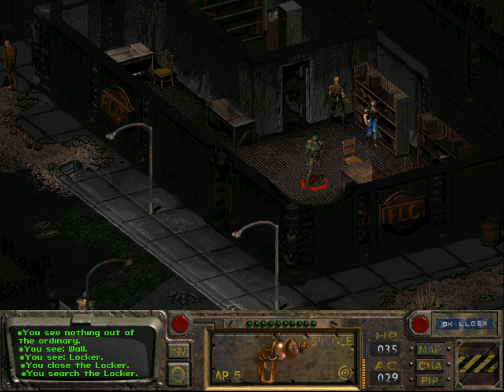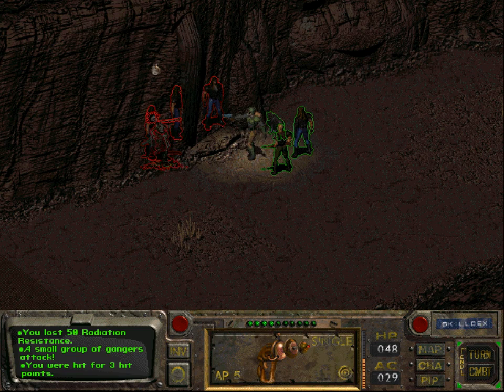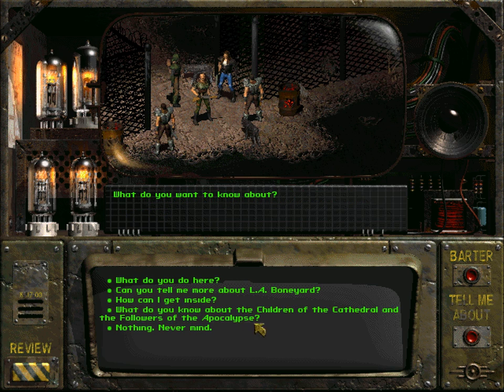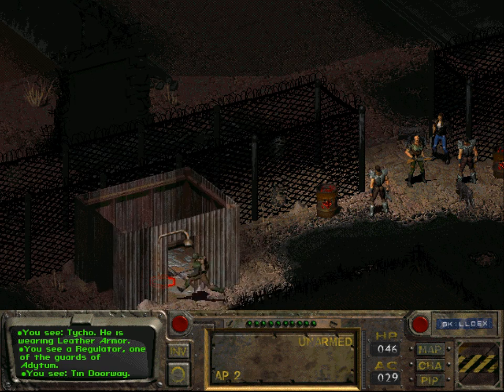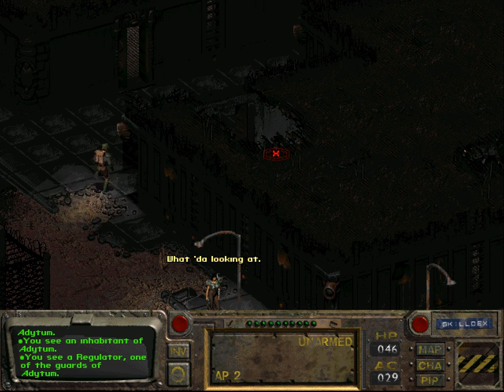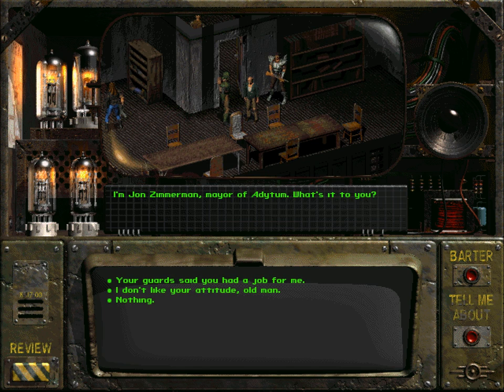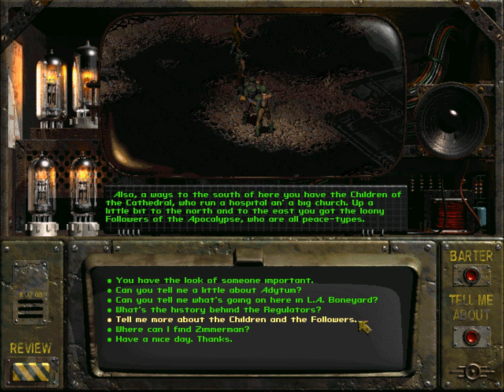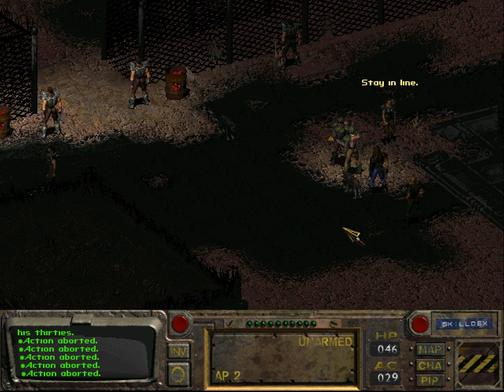Let's Play Fallout #67: Entering the L.A. Boneyard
Wherein we visit the meek remnants of the City of Angels. Things seem peaceful here. But, not all is what it seems.